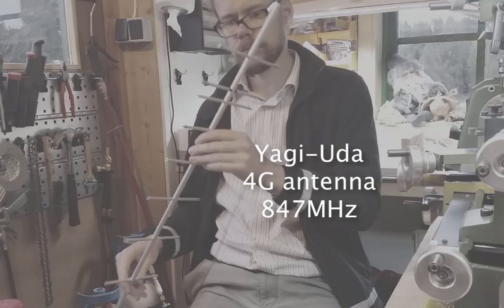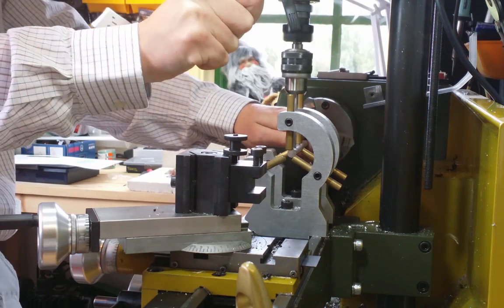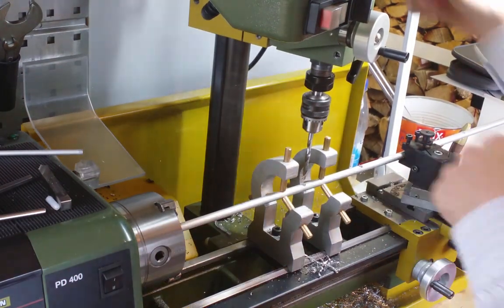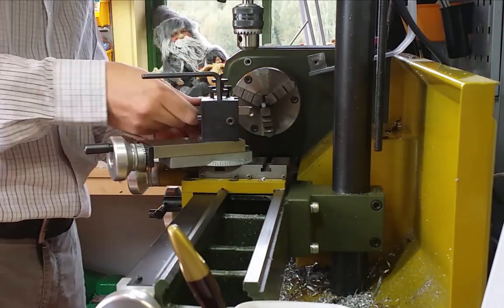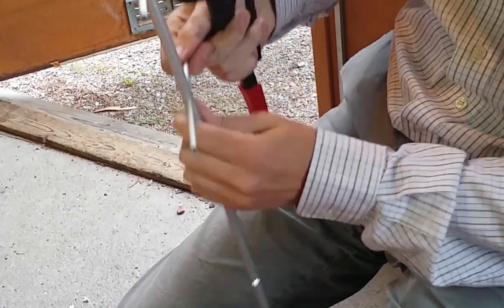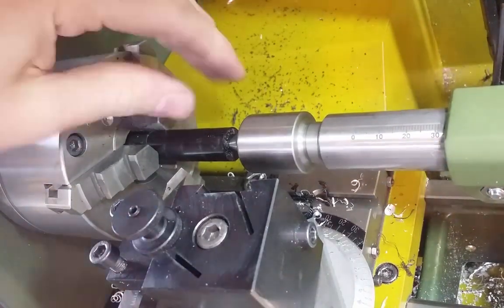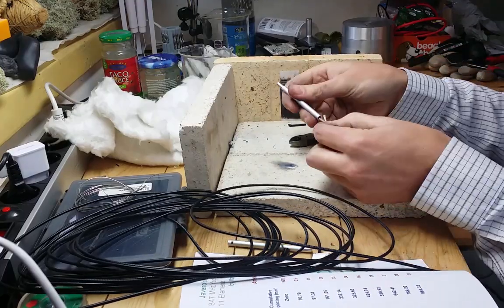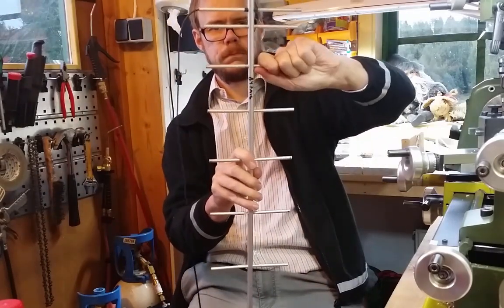DIY Home-made 4G LTE 850 MHz Yagi-Uda antenna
My first simple attempt of creating an antenna to bost the signal of my mobile internet connection. At the countryside, were I live, the cell tower uses 850MHz for the LTE connection. Antenna was created with the help
antenna calculation script by Martin E. Meserve and my constructed antenna seems to perform according to specs. Tools and materials I used was the Proxxon PD400 lathe and some aluminum rods.